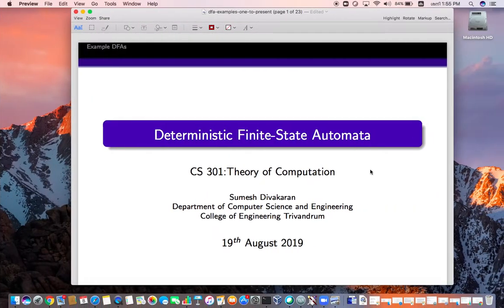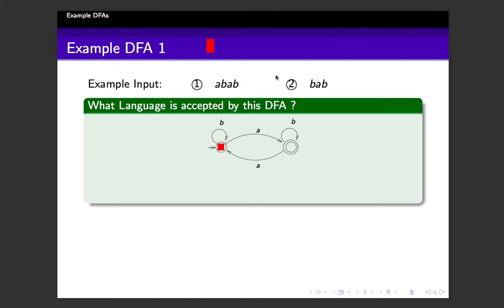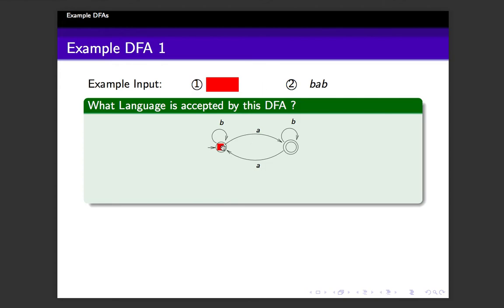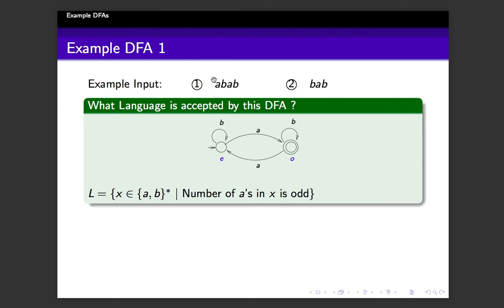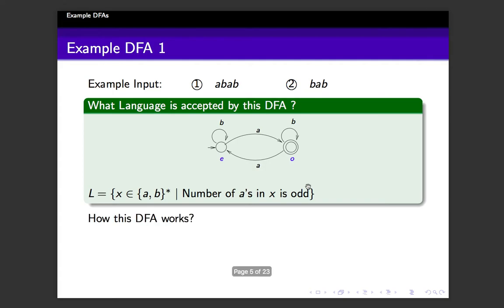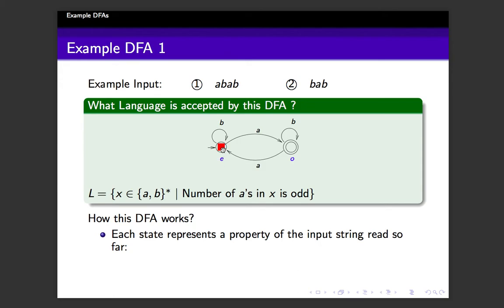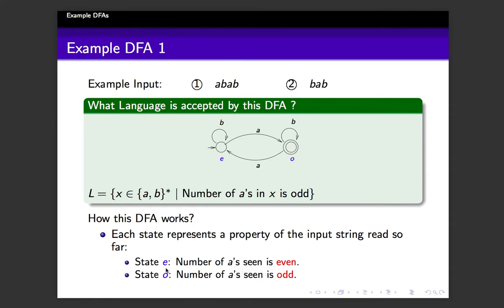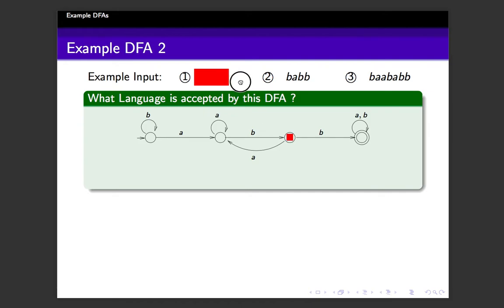CS301 - Theory of Computation - L1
This lecture introduces two example Deterministic Finite State Automata (DFA) as language acceptors. The objective is to understand how a DFA works?